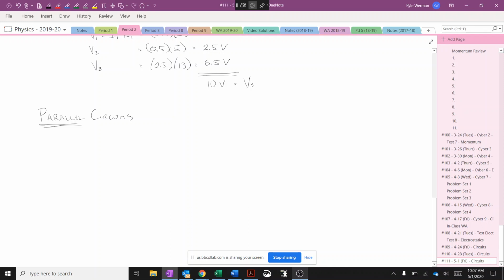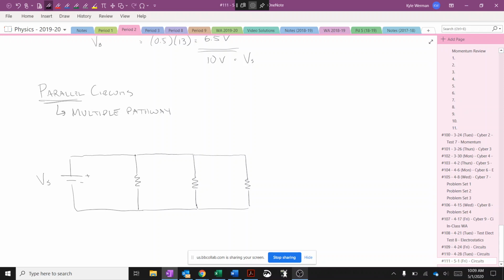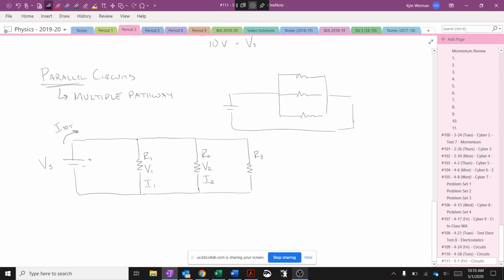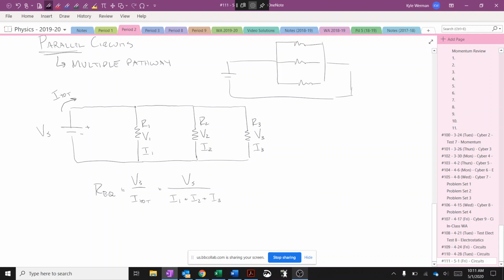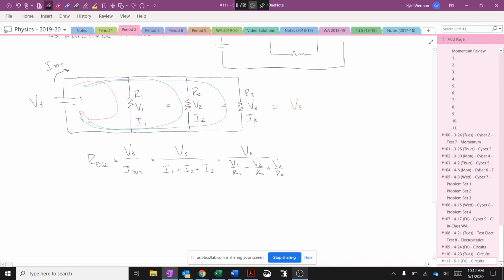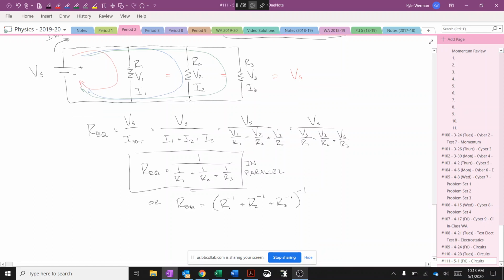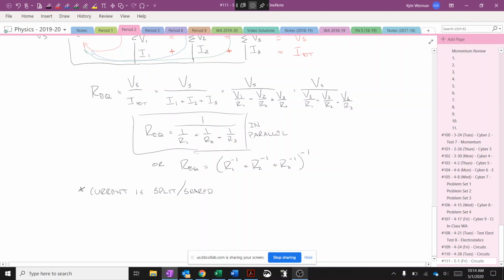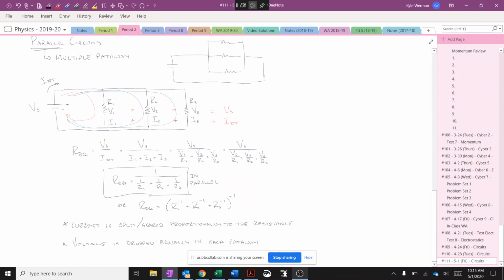Notes - Parallel Circuits